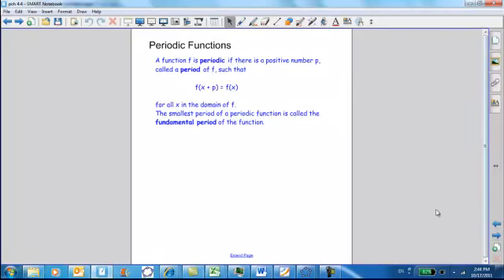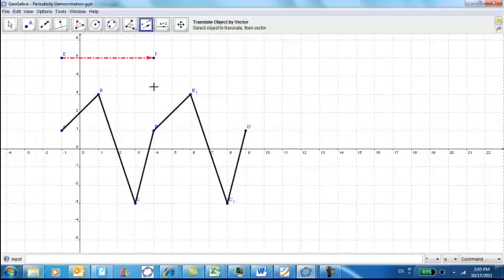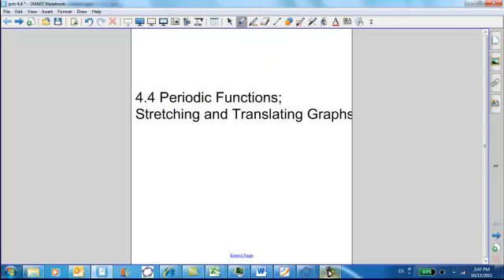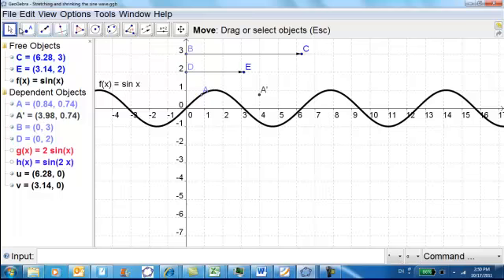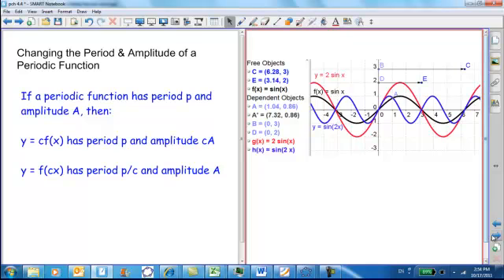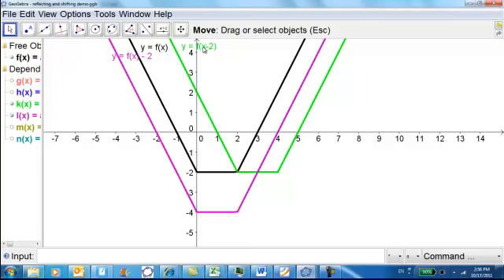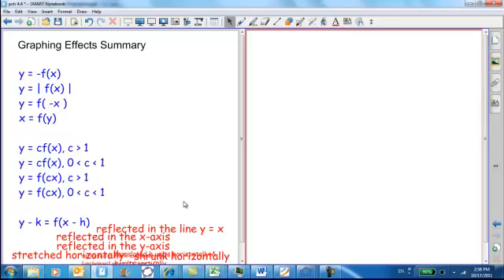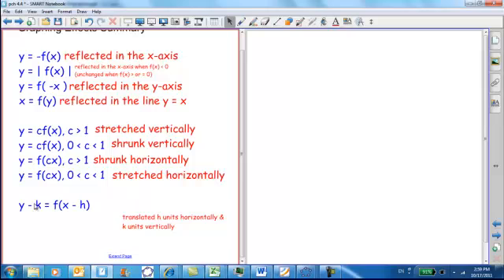PCH 4.4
Periodic Functions and Stretching and Translating Graphs